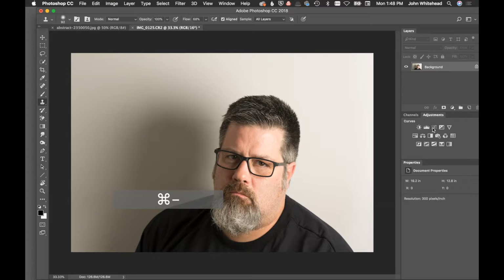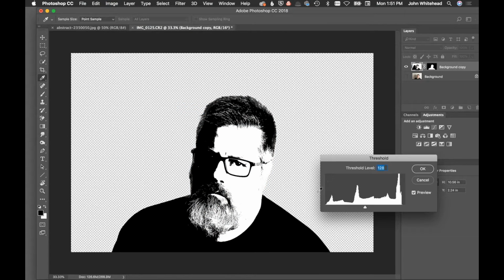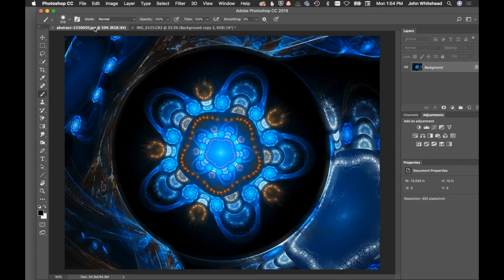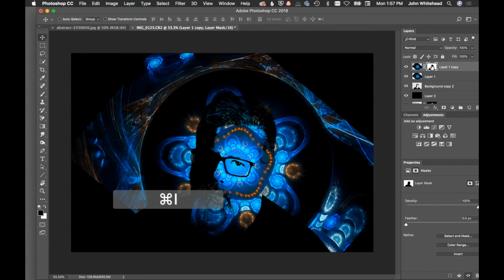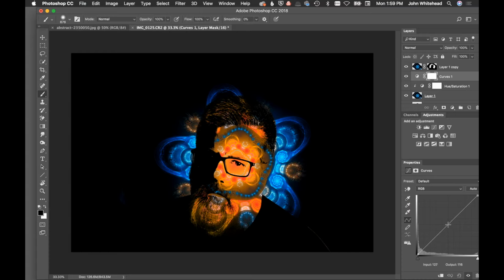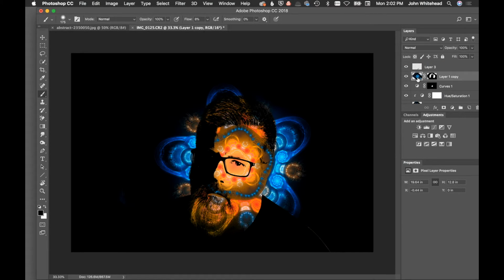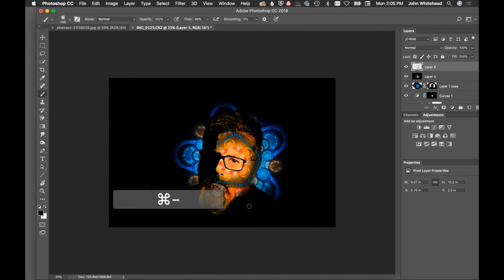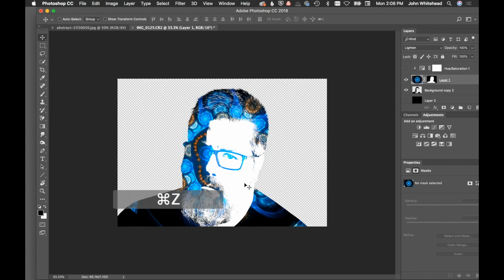Image or Texture Overlay in Adobe Photoshop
I will show you how to blend images using threshold in Adobe Photoshop.  This is the same process for creating a face logo in Photoshop.  Thre trick in this process, is having dark hair and shooting on a white background.